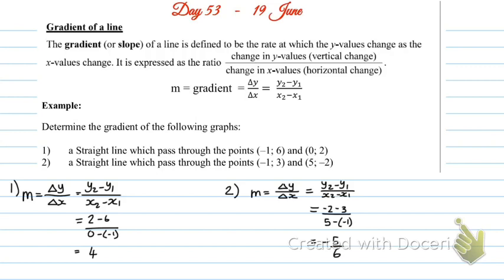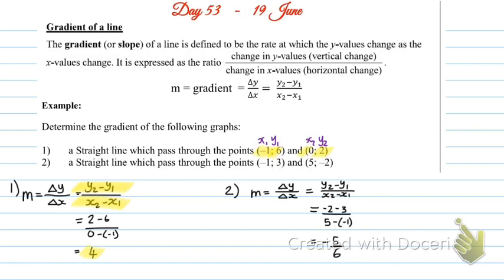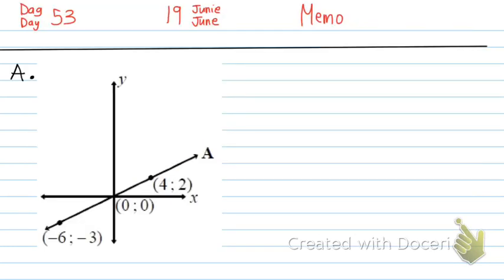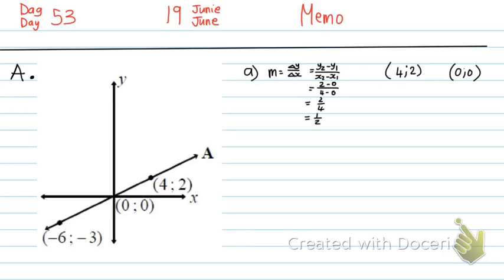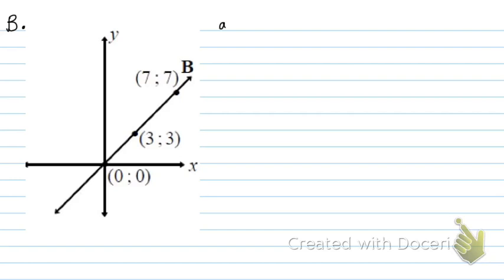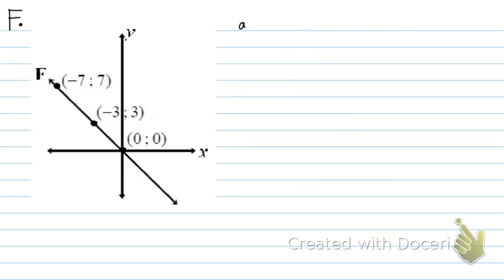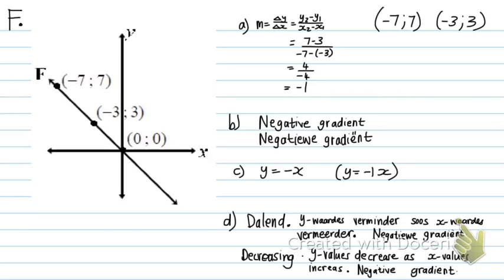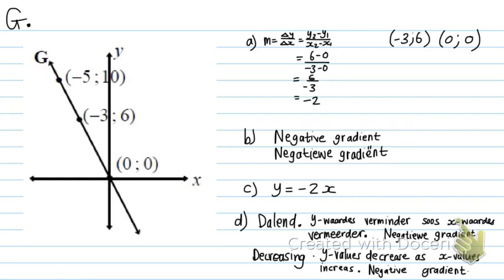Gr10 Maths Day 53 Grey College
Functions. Chapter 6. Straight line (linear) functions. Gradient/slope.